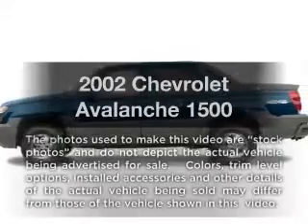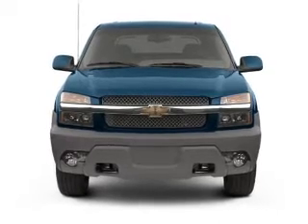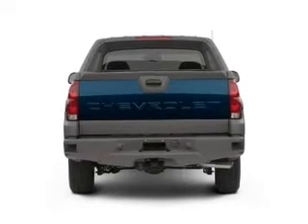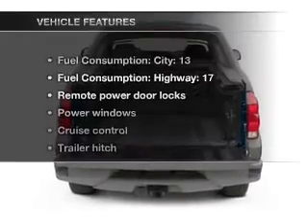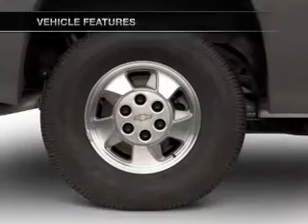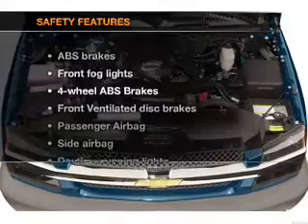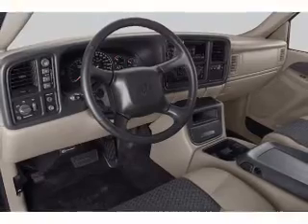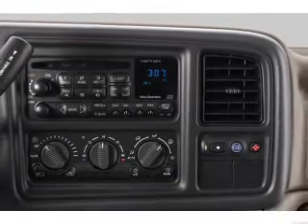2002 Chevrolet Avalanche - Sandusky OH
Year: 2002
Make: Chevrolet
Model: Avalanche
Trim: 1500
Engine: 5.3 liter 8 cylinder 16 valve
Transmission: 4-Speed Automatic
Color: Blue
Mileage: 146147
Address:
2206 Cleveland Rd